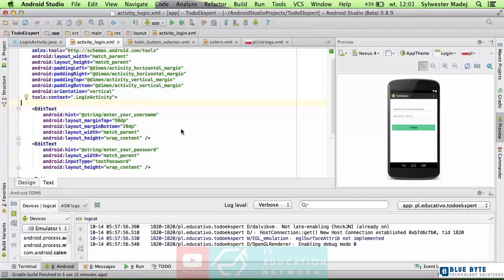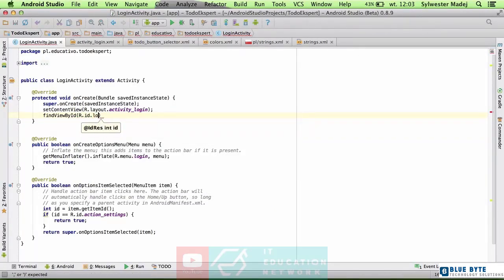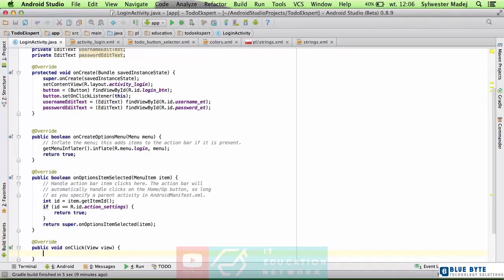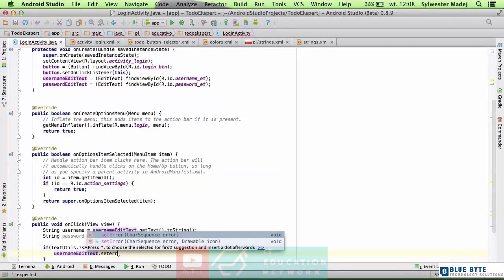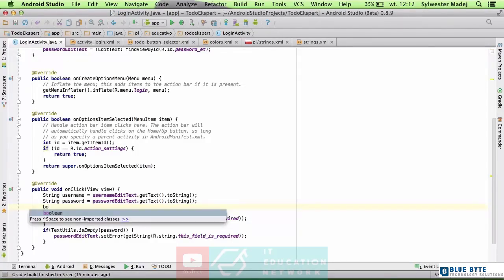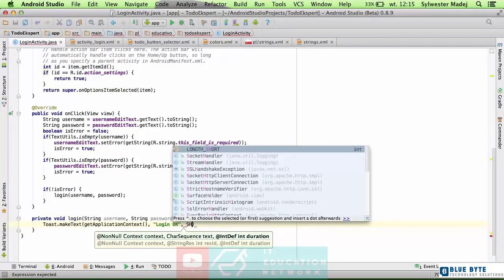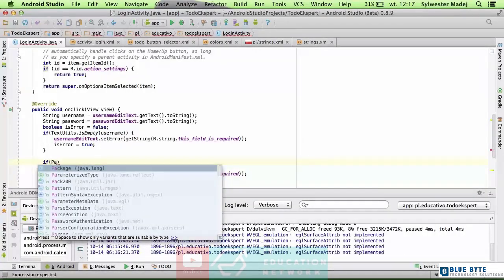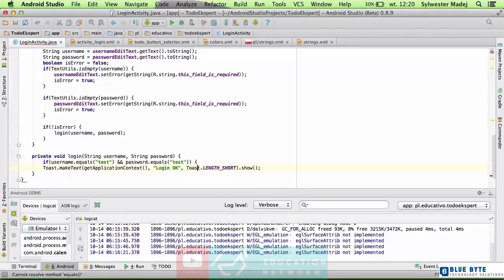ANDROID DEVELOPMENT WITH ANDROID STUDIO - 21 - Support of views from code level and validation